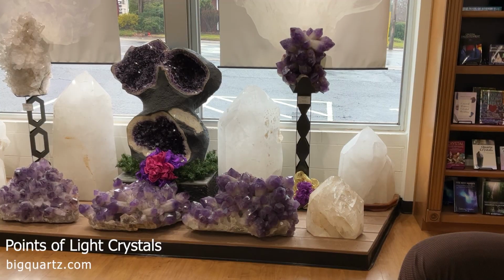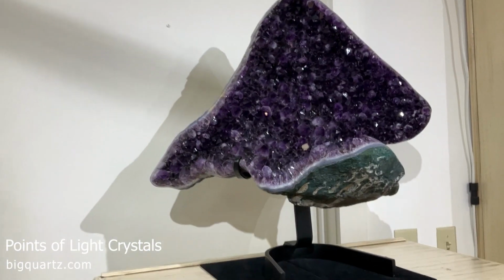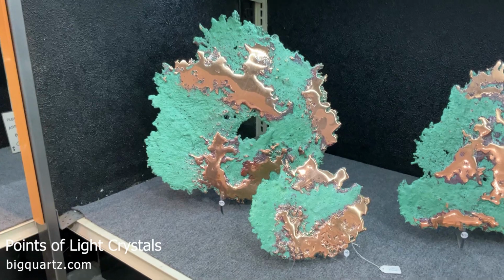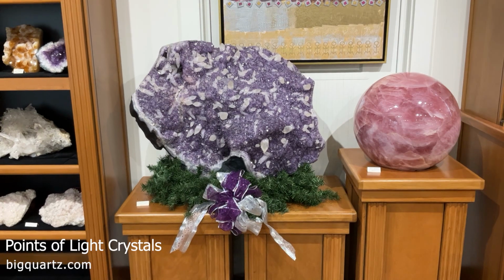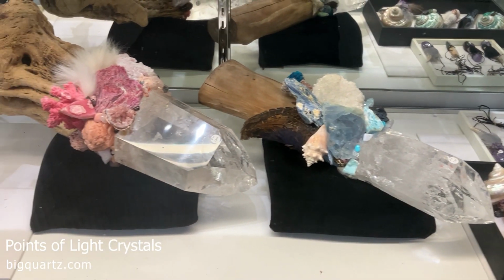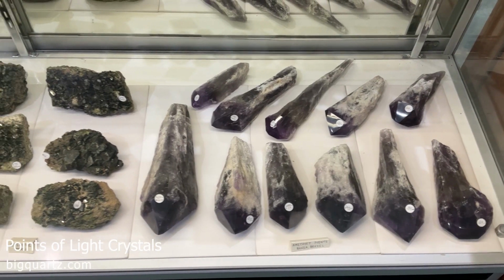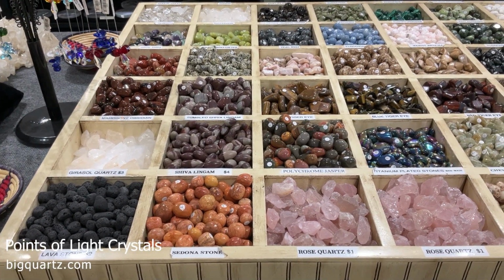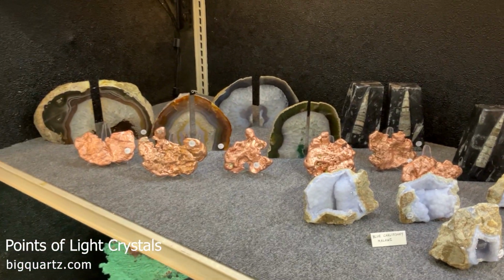Amazing Crystal Store - Winter 2022 Inventory / Rock Shop Walk-Through / Crystals and Minerals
Points of Light Crystal and Mineral Gallery
Visit our crystal store in Asheville, NC.

This is some of our current inventory for winter 2022. We specialize in large Quartz Crystals and Amethyst, but we also carry a wide range of Mineral Specimens, Sculptures, Jewelry, and Tumbled Stones.